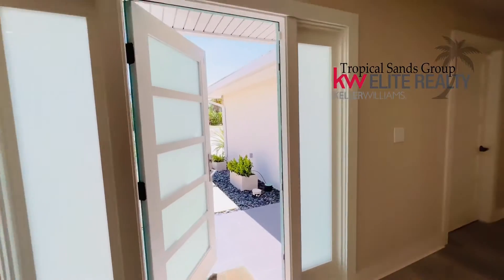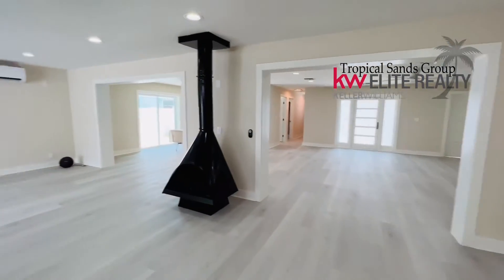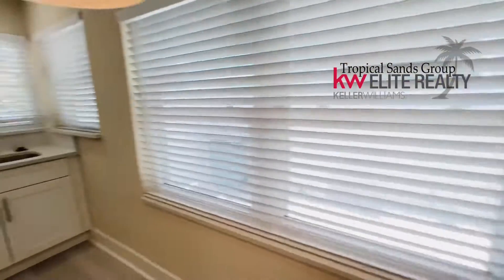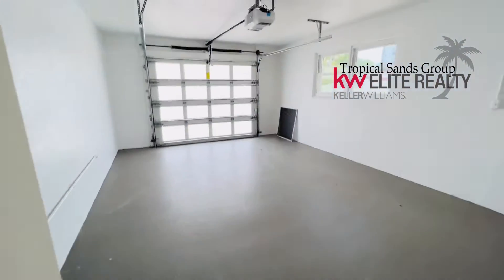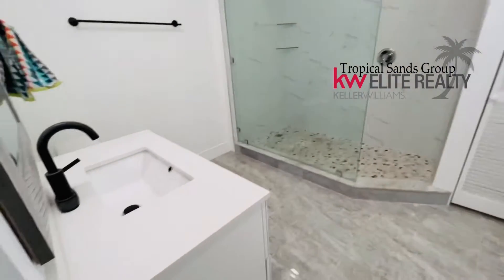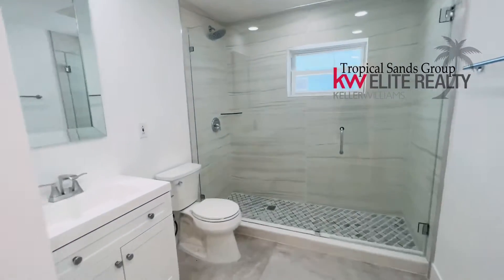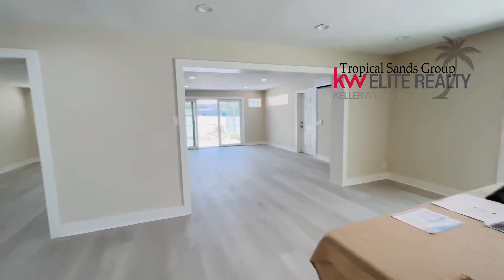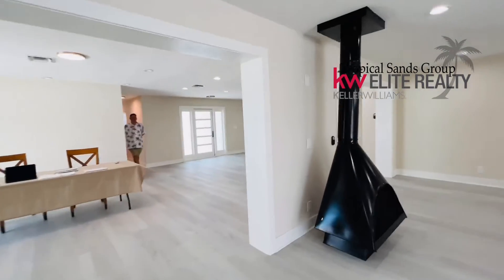What do you get FMB SFH Estero